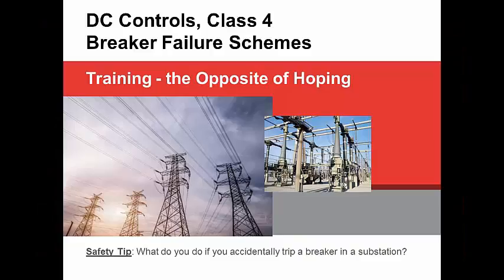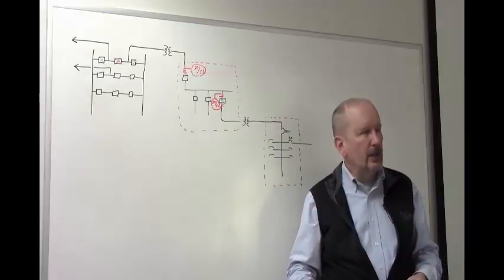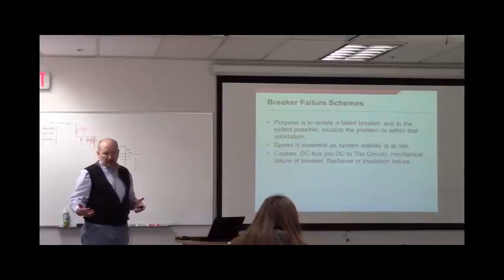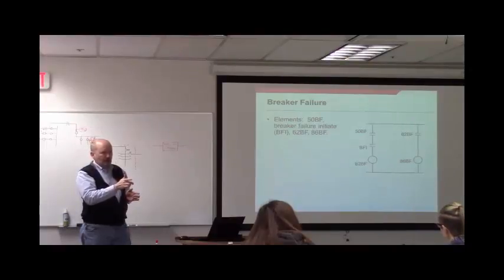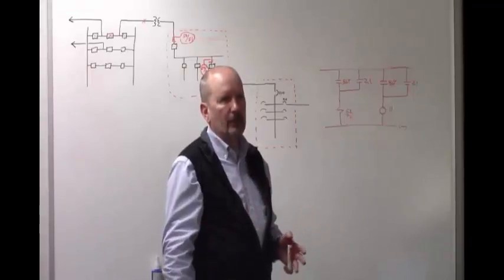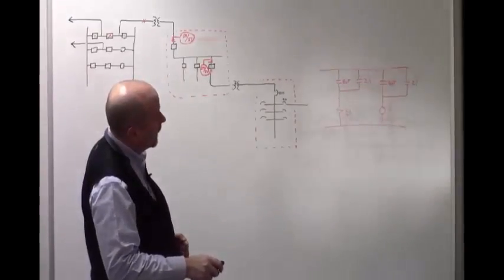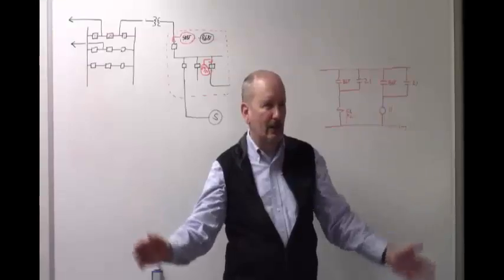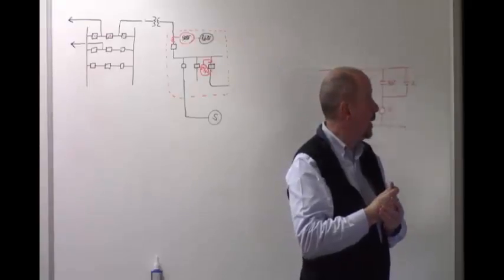DC Controls: Breaker Failure Schemes (Class 4) - Classroom Style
3 camera Classroom Style